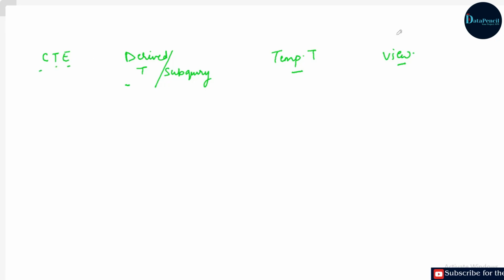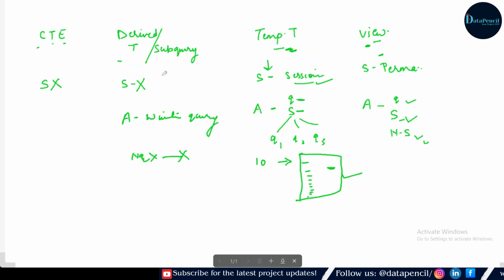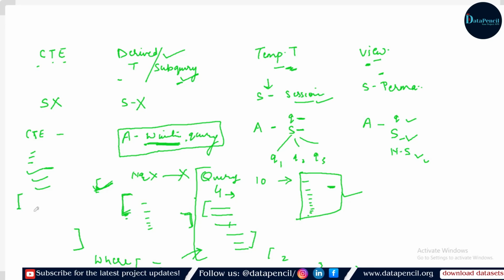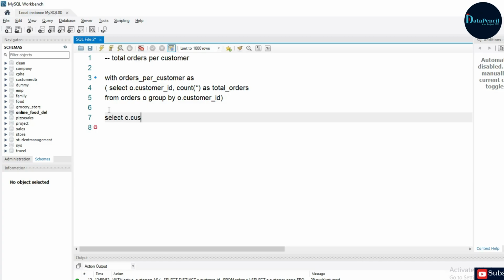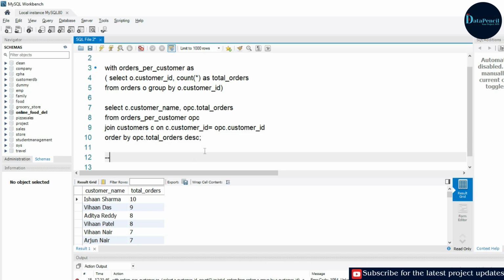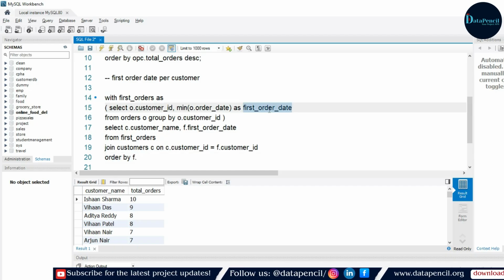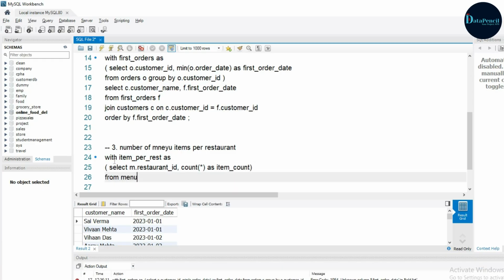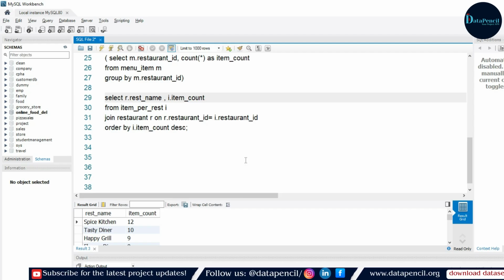Day 8 - 14 Days SQL-PRO CHALLENGE| Online Food Delivery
🎉 Welcome to Day 8 – SQL CTEs (Common Table Expressions) Special – of the 14‑Day Intermediate to Pro SQL Challenge by DataPencil! 🎉

🚀 Challenge OPEN TO ALL – Start Anytime
📝 Registration Mandatory

Part of the 14-Day Intermediate to Pro SQL Challenge
▶️ Explore Data Projects @ Data Pencil (YouTube)

📝 Register Here

💬 Support

👩‍🏫 Query Doubts – Coach Guidance Available (PAID)

💻 Today’s Focus:
We’re mastering CTEs — the cleanest way to break a long, confusing SQL into small, readable steps.
You’ll learn how to:

Define a CTE with WITH cte_name AS (...)

Chain multiple CTEs to build logic step‑by‑step

Reuse a CTE within the same query (without rewriting subqueries)

Write beginner-friendly non‑recursive CTEs and get a peek at recursive CTEs for hierarchies & sequences

📦 Dataset Used:
We’re continuing with our Online Food Delivery schema featuring 5 core tables:
customers, restaurants, orders, order_details, and menu_item

🎓 About this Challenge:
This is Day 8 of the 14‑Day Intermediate to Pro SQL Challenge
✅ Resume‑Ready Portfolio Queries
🎯 Complete all 14 days to earn your official certificate from DataPencil – ISO Certified & MSME Registered